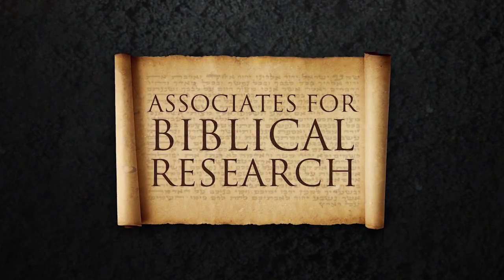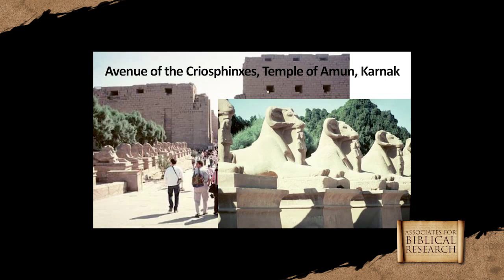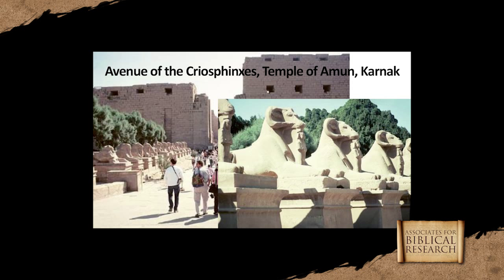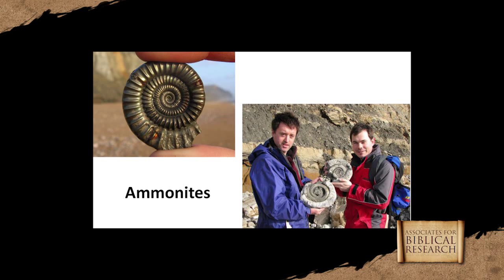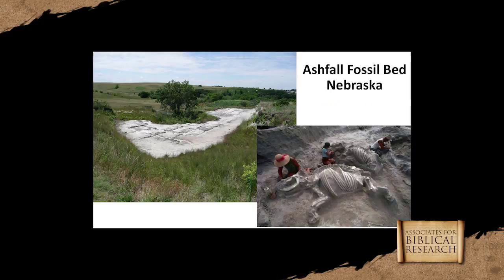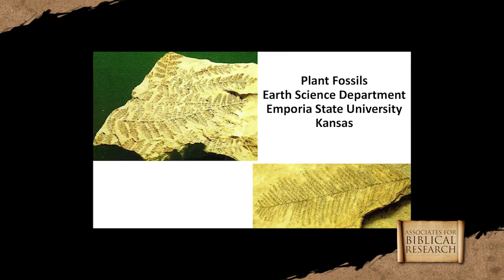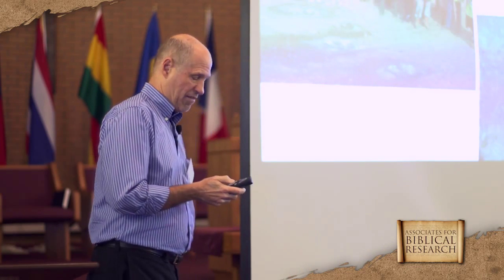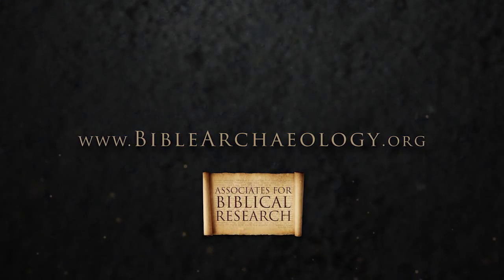Paleontology, Archaeology, Noah's Flood and the Book of Genesis DVD Trailer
Archaeology and paleontology are basically synonymous terms in English, even sister academic disciplines, yet they represent different fields of scientific investigation. While both deal with the past, they work with distinctly different materials and time periods. Archaeologists dig in the dirt down to the earth's bedrock surface looking for the remains of human civilizations. Paleontologists work in that bedrock looking for fossils and dinosaur bones. The earth's bedrock surface -- the watershed between these two fields of study -- was the result of Noah's Flood. A proper understanding of these two scientific disciplines offers valuable insights to appreciate the text and message of the book of Genesis. Purchase this complete, professionally produced DVD on the ABR